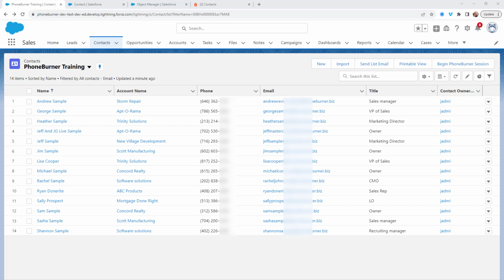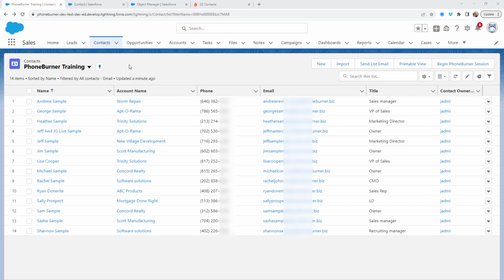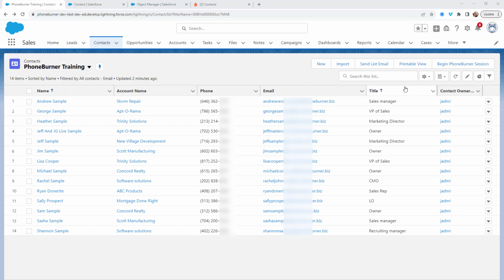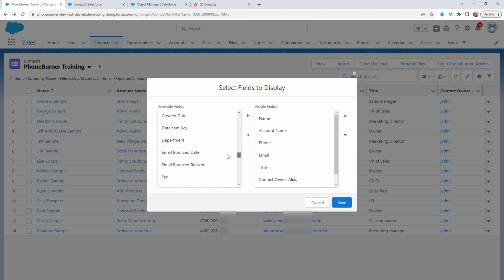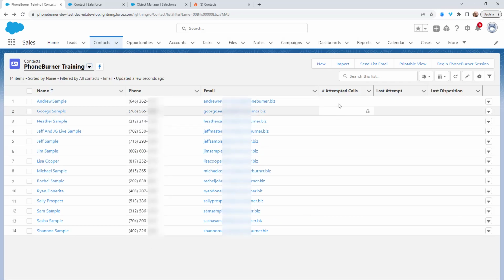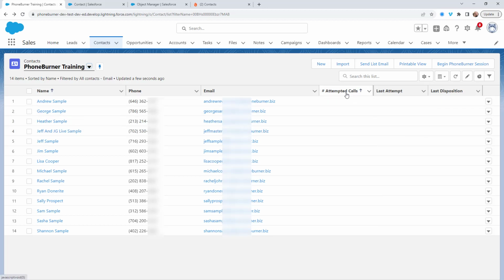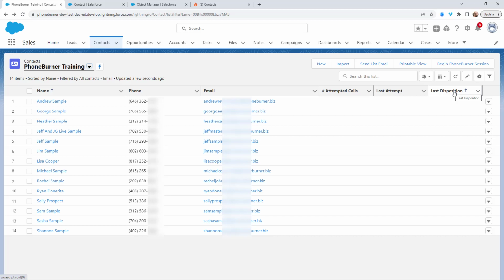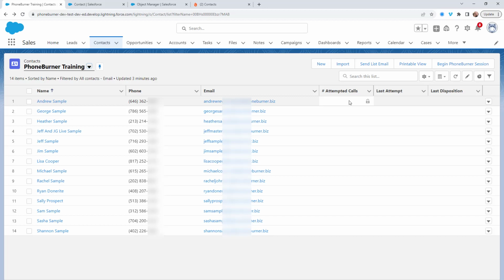Custom Contact Fields for Salesforce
📋 Summary

This video introduces the three custom fields that the PhoneBurner® app automatically adds to the Contacts object in Salesforce when the app is installed. These fields play a crucial role in enabling call tracking, list segmentation, and workflow automation within your CRM.

The three fields are:

Number of Attempted Calls – Automatically increments with every PhoneBurner call attempt.

Last Attempt Date – Automatically updated with the date and time of the most recent call.

Last Disposition – Records the outcome of the most recent call (e.g., Voicemail, Set Appointment).

These fields can be added to your list views to track call engagement and build dynamic, filterable lists that guide sales reps through structured follow-up cadences. Updates to these fields are managed through an included Salesforce Flow in the installation package.

PhoneBurner, Salesforce, custom fields, Contacts object, call tracking, last disposition, last attempt date, number of calls, CRM integration, field mapping, power dialer, dynamic list views